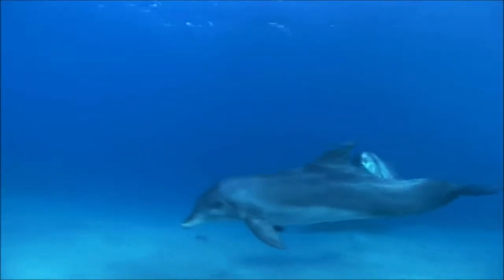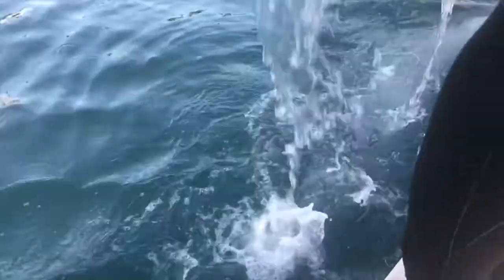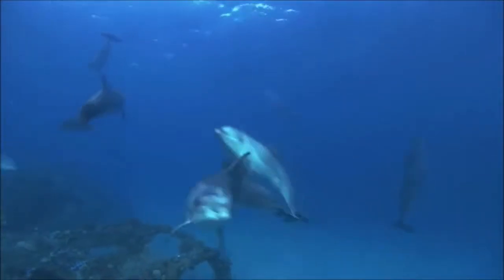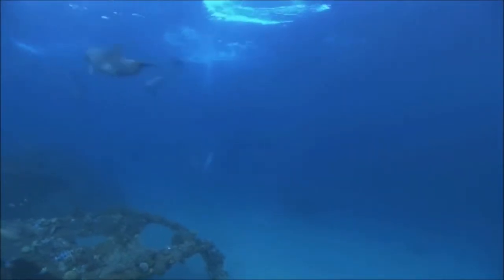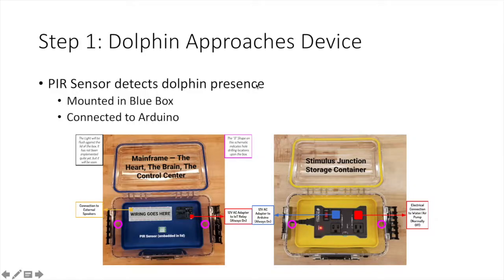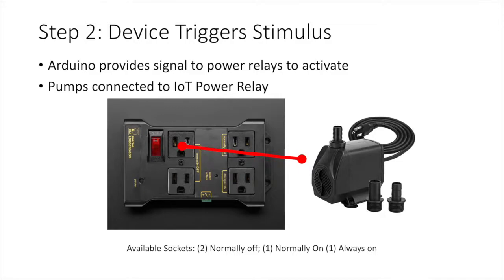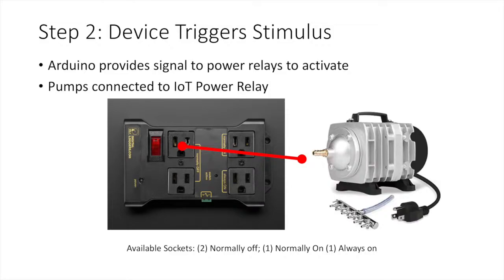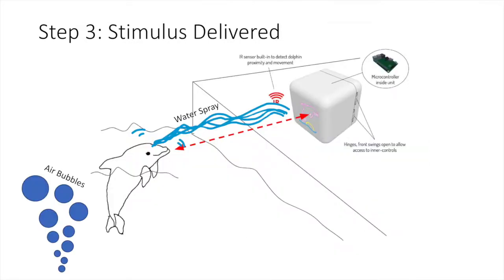Modular Enrichment Platform for Dolphins rev01